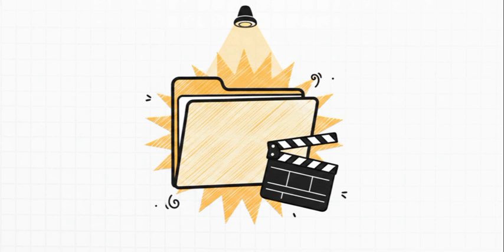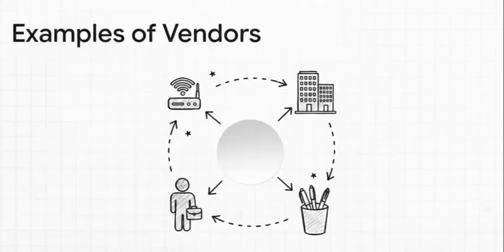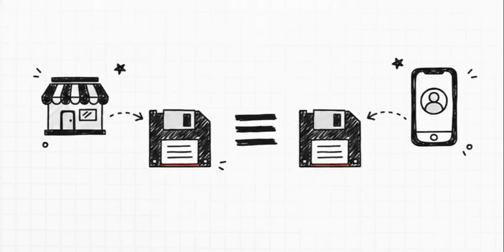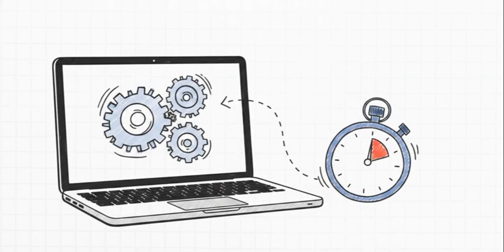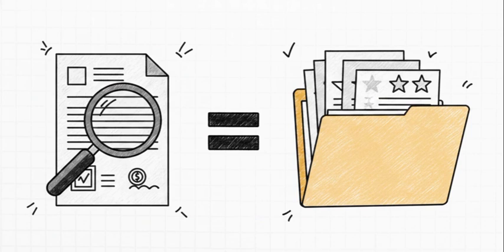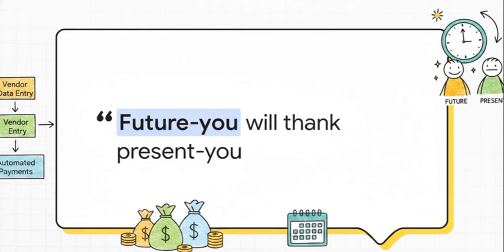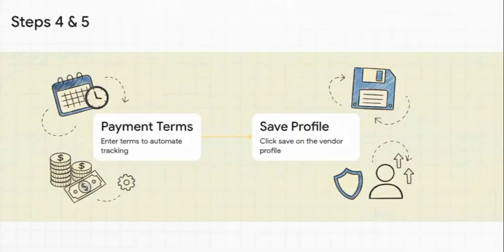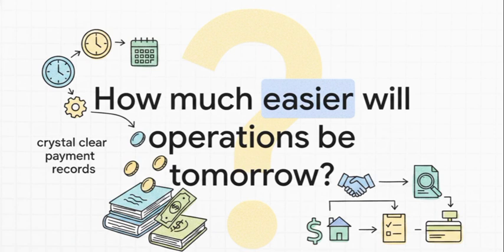Master Vendor Management in Zoho Books | Complete Step-by-Step Guide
Managing vendors efficiently is crucial for accurate purchasing, payment tracking, and GST compliance. In this video, you'll learn how to create and manage vendor profiles in Zoho Books, configure GST details and payment terms, and streamline your purchase management process.

🔹 Create Vendor Profiles
🔹 Add GST & Tax Information
🔹 Configure Payment Terms
🔹 Track Purchases & Outstanding Dues
🔹 Generate Accurate Vendor Reports
🔹 Improve Compliance & Business Efficiency

Whether you're a business owner, accountant, or finance professional, this tutorial will help you maintain organized vendor records and automate your purchase workflow using Zoho Books.
📌 Learn. Implement. Automate. Grow.